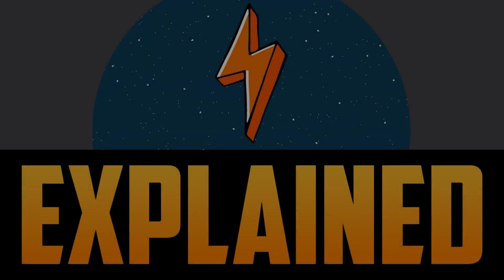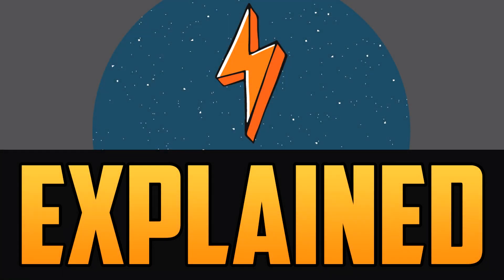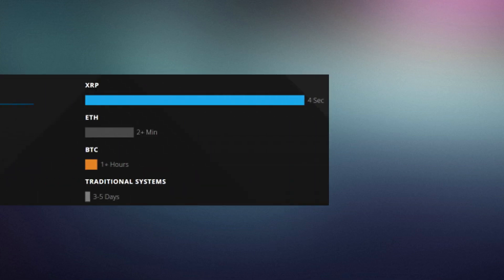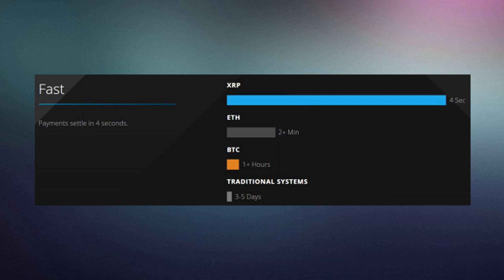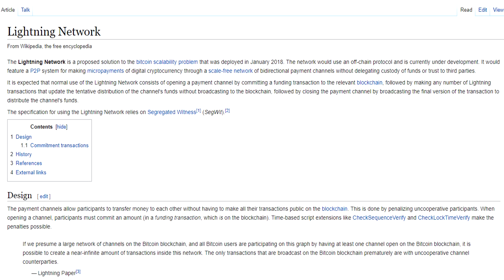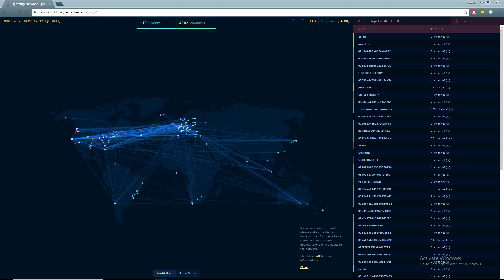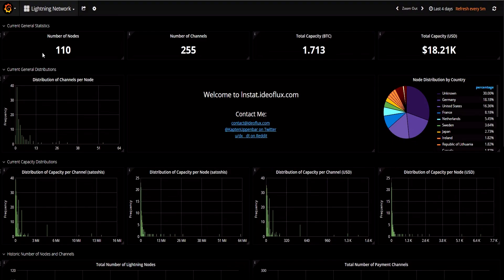The Bitcoin Lightning Network Explained in 6 Minutes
Inside Conor Mcgregor's $3 Million Las Vegas House:
The Bitcoin Lightning Network might be one of the most anticipated technologies in the space of Bitcoin, blockchain and cryptocurrencies. The good news is that it's live on the main net. However still not fully tested, let's talk about it! Hope you enjoy guys!

BTC: 1AXetnUjsuZgjBGzREn6kZMCgJiSD23JTy
ETH: 0x6e77Ae8C4dCB6B5fD6F185fb2ce4AfE144DA4fb8

Want to start trading cryptocurrencies? Sign up through this link to get $10 of free bitcoin with your first purchase of over $100

Category